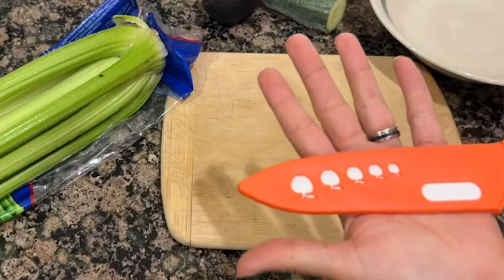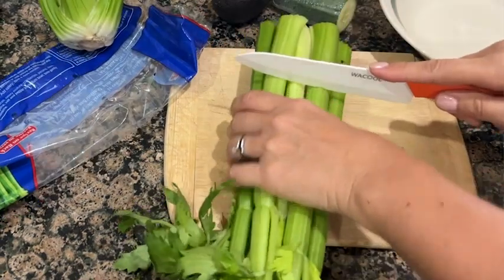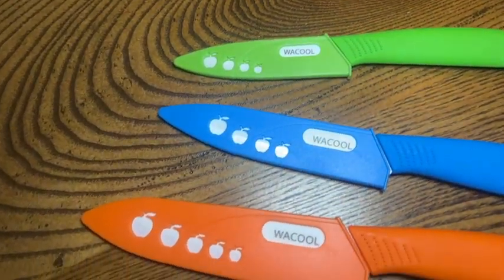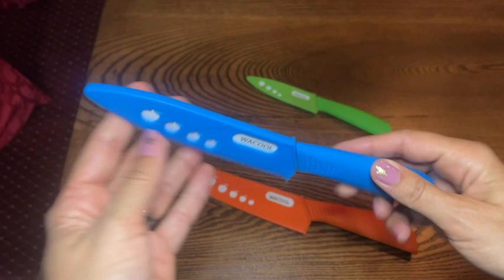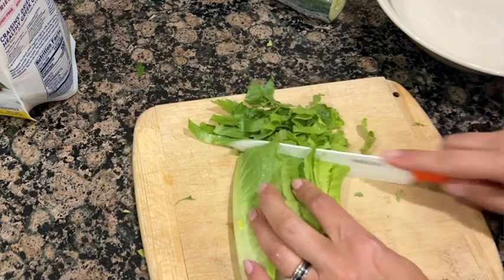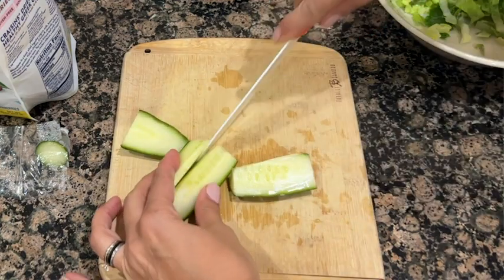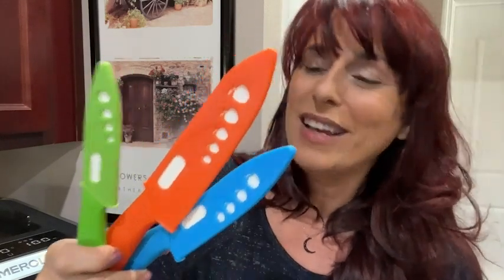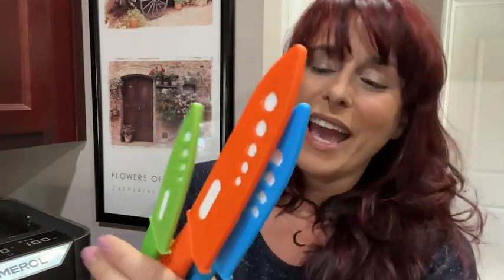WACOOL Ceramic Knife Set | Our Point Of View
Check Our New Website For Amazing Deals!
(Commissionable Links)

The ceramic knife delivers exceptionally less surface resistance and a ruthlessly razor sharp edge. You need to try it to believe it.
Ultra sharp, will never rust. Spectacularly light, with a perfectly engineered balance and 15x the edge retainment of steel.
Made from a proprietary blend of the highest quality zirconia and forged utilizing state of the art Cold Isostatic Pressing process (CIP) before being super heated, our blades are sharper, harder, stronger, lighter, and more beautiful.
Classic white blade and black handle. Include matching sheaths for each blade. The set includes: 6" Chef knife, 4" Paring knife, 5" Utility knife.
Best gift for your family, friend and yourself.